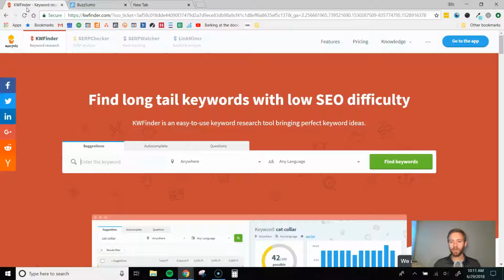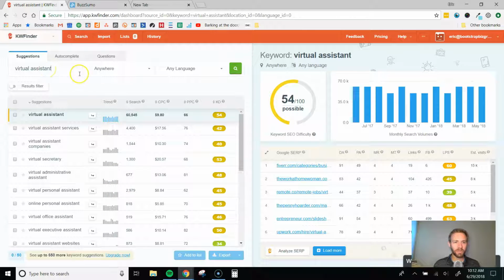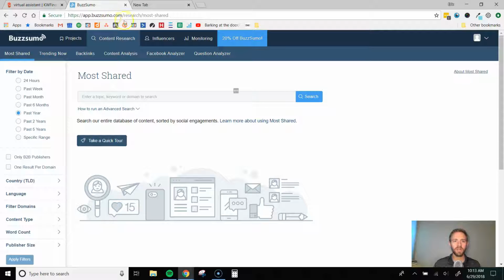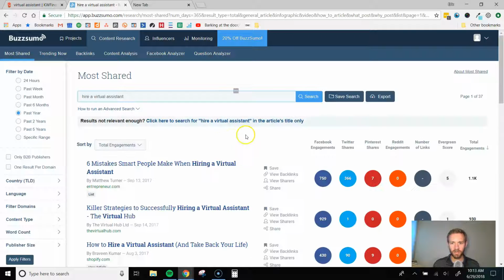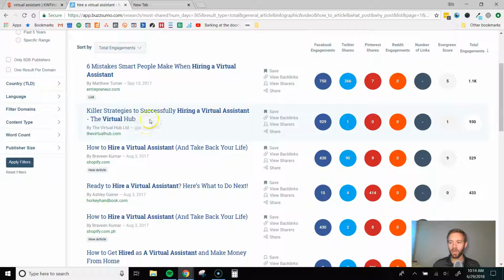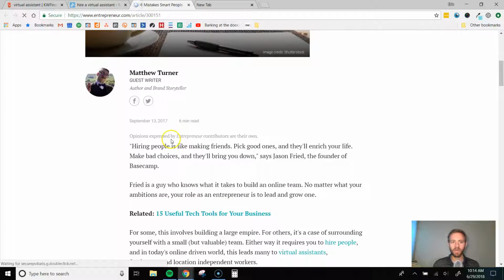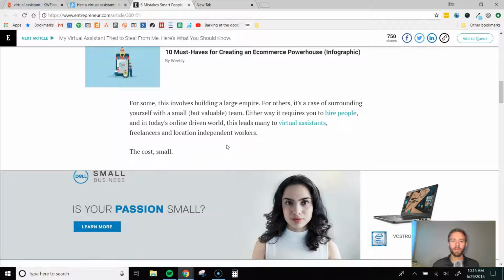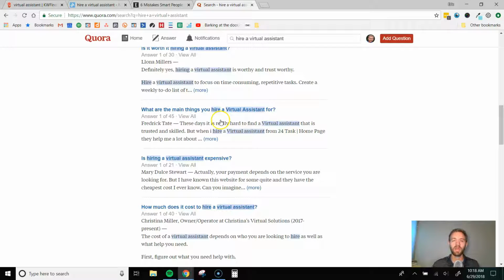How To Find Great Blog Topics For Your Content Marketing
I'm on a mission to create 90 videos that my audience will love within a 90 day span. That's one video per day for 3 straight months.

Creating the videos isn't all that difficult because I just talk about what I know and I show people how to use my favorite tools to help them grow their business on a budget.

The two most difficult parts of this 90 day challenge are:
1) Watching myself on camera as a newbie to the world of making videos
2) Coming up with video topics that people care about

There's not a lot I can do about the first one. I just keep creating videos with the understanding that they're not perfect but they're getting better each day.

But, I have found a solution to the second problem. Out of sheer desperation, I put together a system for finding an unlimited number of great content marketing topics. My system identifies hundreds of topics that my audience is already searching for and sharing on social media.

These topics are perfect for my videos, but they're also perfect for anybody looking to come up with blog topics, podcast topics, email newsletter topics, social media topics, and more.

Once I find the most popular topics, I just create a better version of the articles or I approach them with a different viewpoint or I just put my own unique spin on them.

As you'll see in the video, I use three free tools to discover my content ideas. Below are the tools that I recommend... but make sure you watch the video to see exactly how I use each of these.